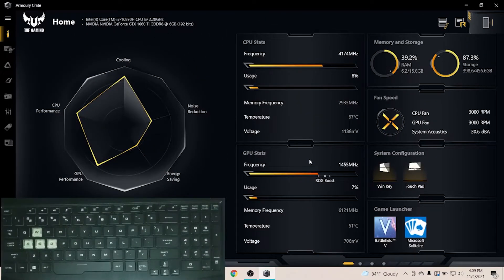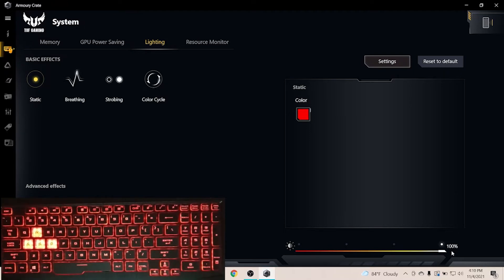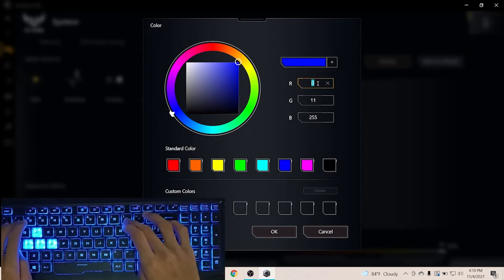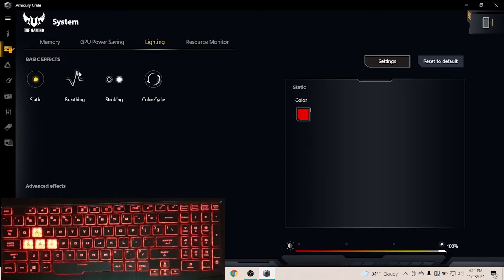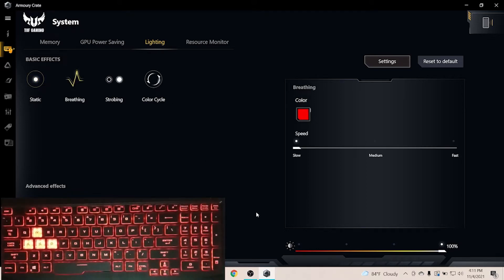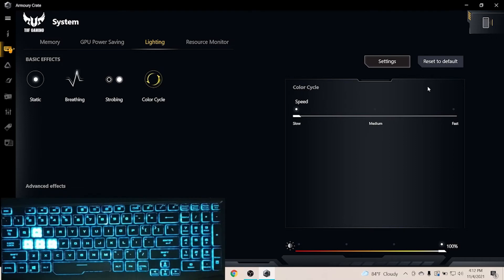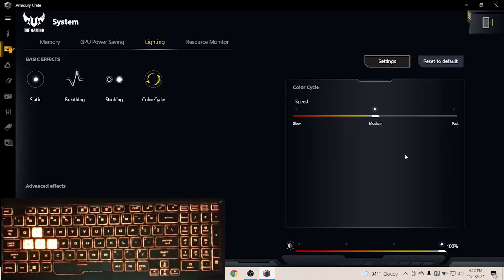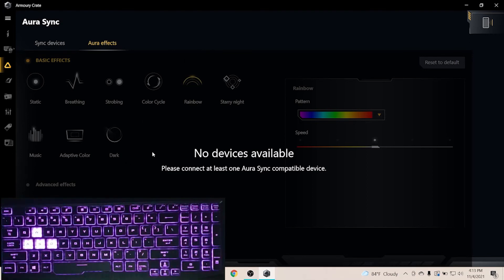ASUS TUF Gaming AURA RGB explained | How to change ASUS TUF keyboard color effects | ASUS TUF F15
Hello Friends😍,
👉This video is about - ASUS TUF Gaming AURA RGB explained | ASUS TUF keyboard color effects  | ASUS TUF F15 core i7

 ASUS TUF keyboard color effects
ASUS TUF Gaming AURA RGB

Asus Tuf F15 FX506LU disassemble and hard disc upgrade | Introduce All parts | Core i7 GTX1660TI 6GB

👉MY Specs in pc -
Asus TUF F15
Core i7-10870H
16GB ram
GTX 1660Ti 6GB VGA

Did you enjoy?
my channel